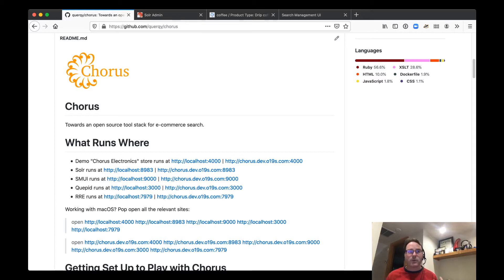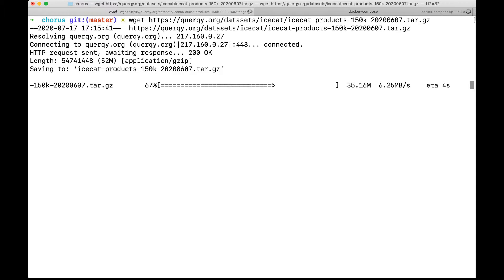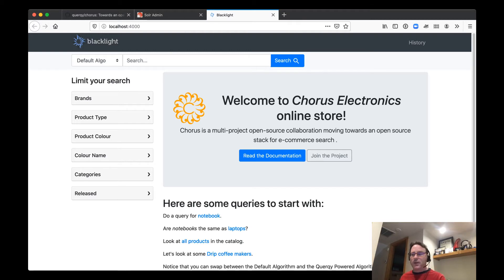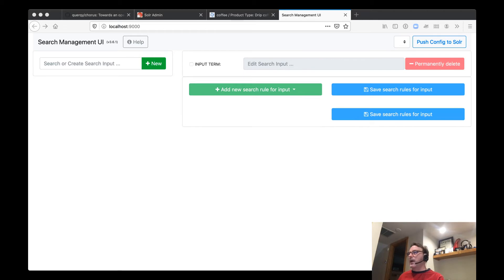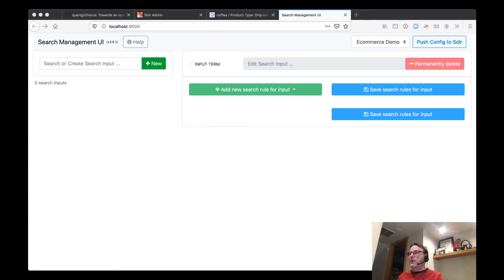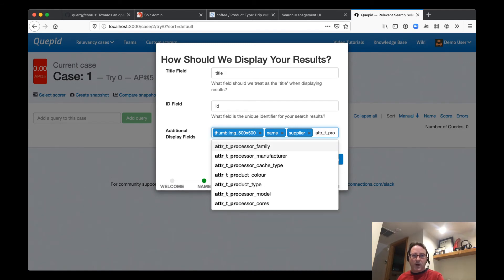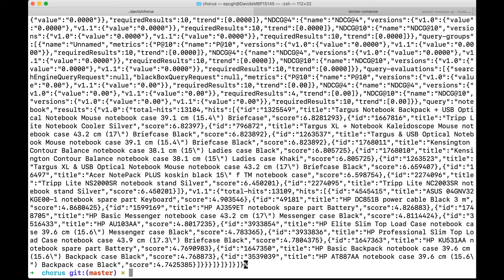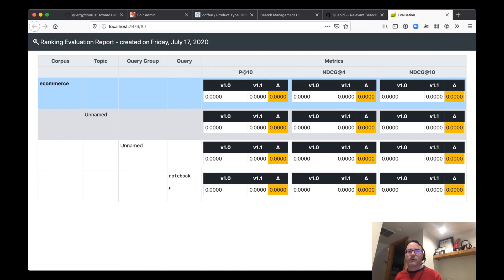Installation of Chorus,open source ecommerce search reference implementation, OpenSource Connections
Chorus is a joint initiative by Eric Pugh, Johannes Peter, Paul M. Bartusch and René Kriegler. It combines various open source projects including Apache Solr, Quepid, Querqy, SMUI and Rated Ranking Evaluator to build a reference implementation for a searchable, measurable and tunable web shop - allowing us at OpenSource Connections to demonstrate e-commerce search tuning methods and strategies as part of our 'Meet Pete' series of blog posts